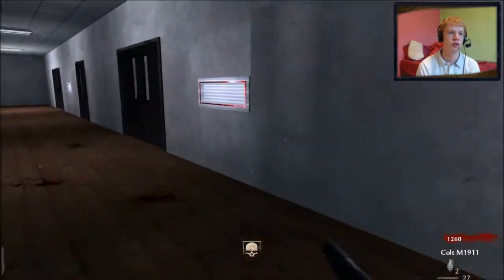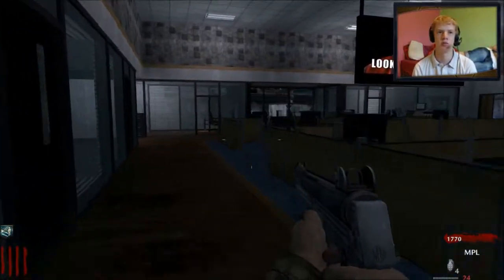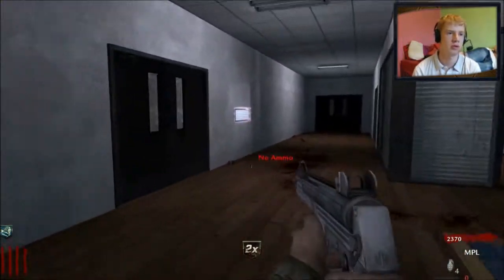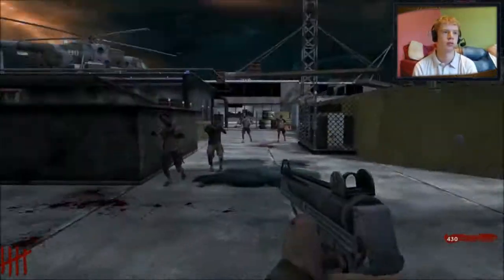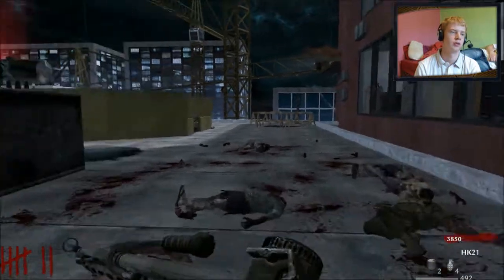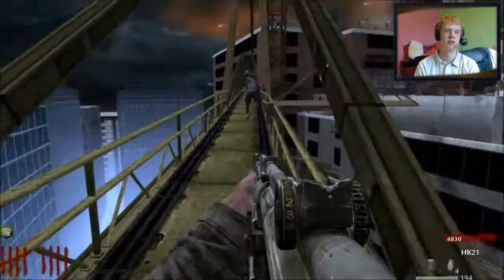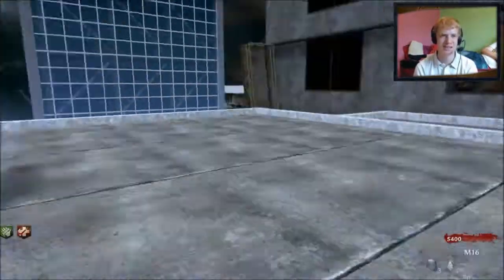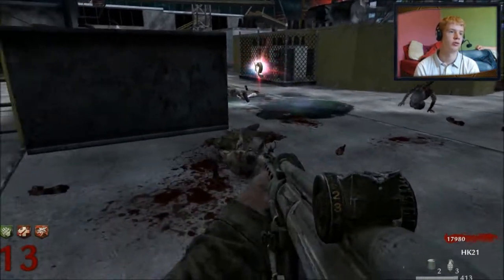Highrise ''MW2 Map'' - Call Of Duty Zombies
Toaday were going to be playing a old map,
should be alot of fun..